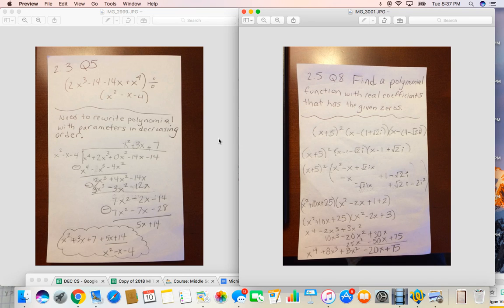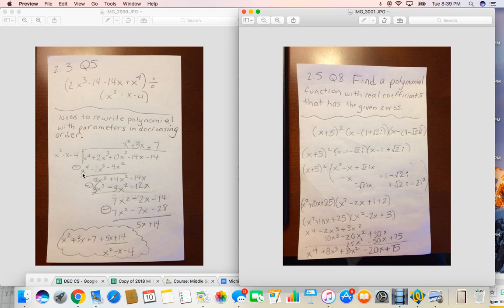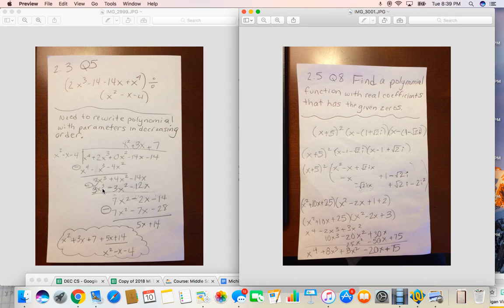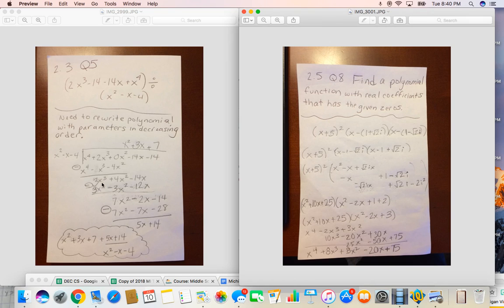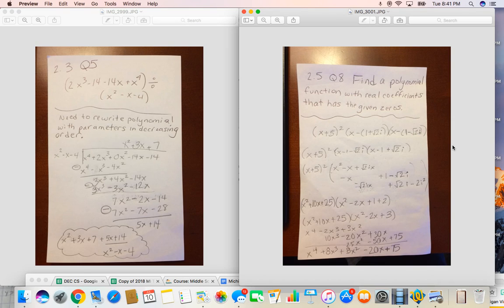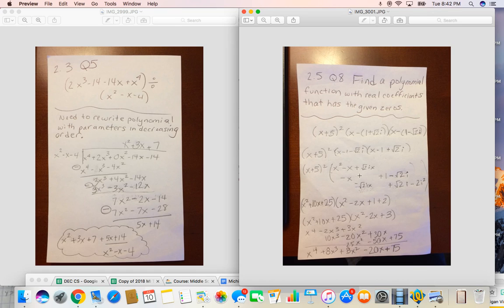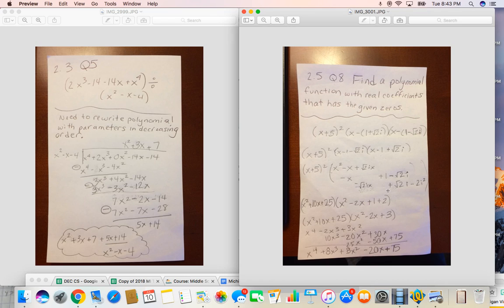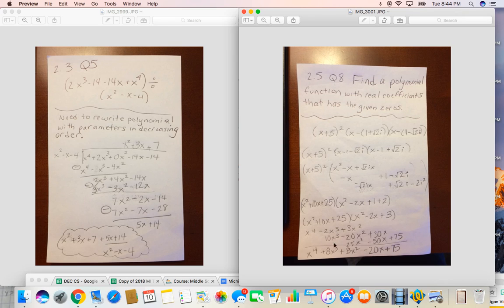WebAssign 2.3 Q5 2.5 Q8